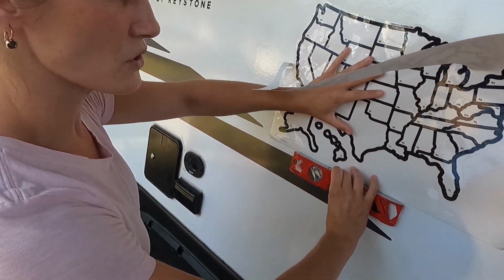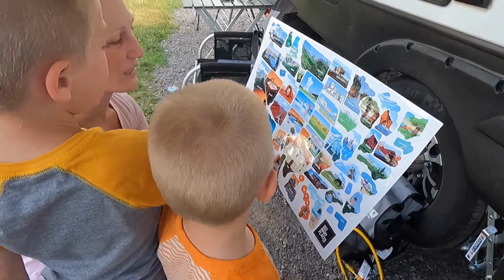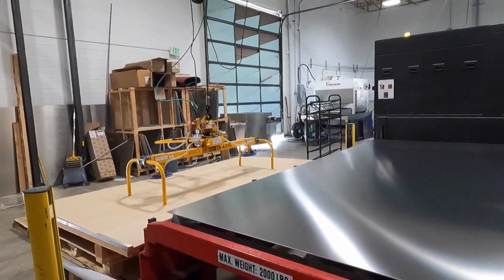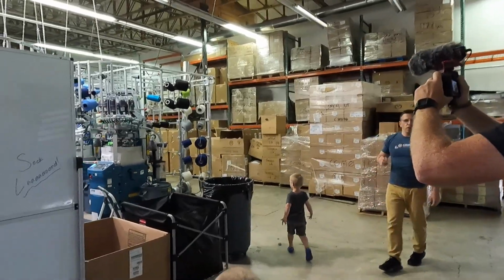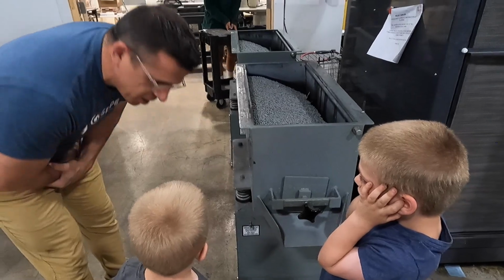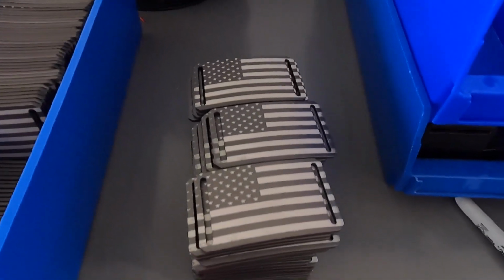Finally The Map Is Up + USA Factory Visit! RV Life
Hey live the trek family, in todays episode we visit an American Company Making American Belts!